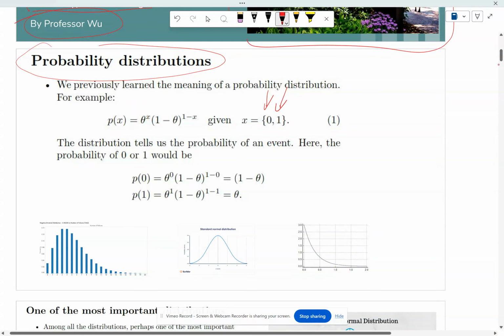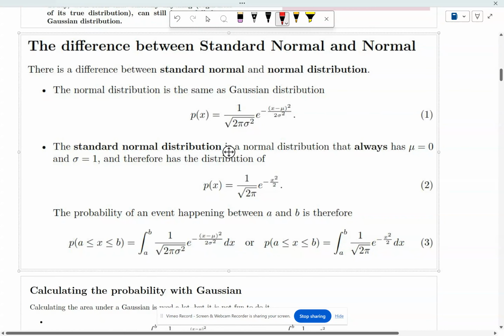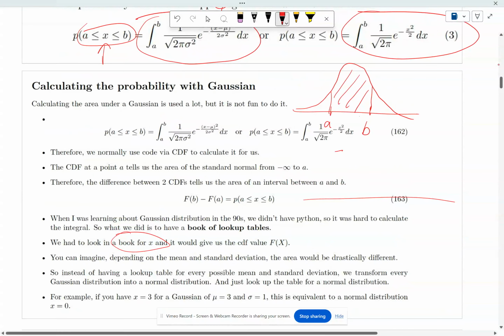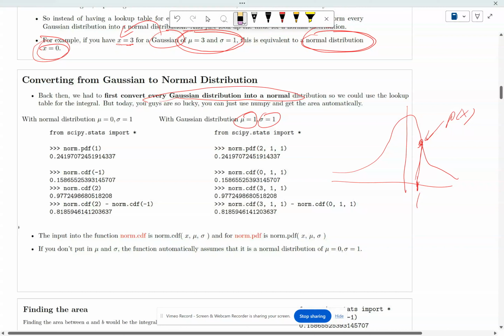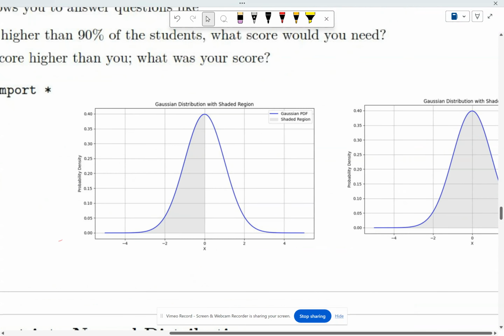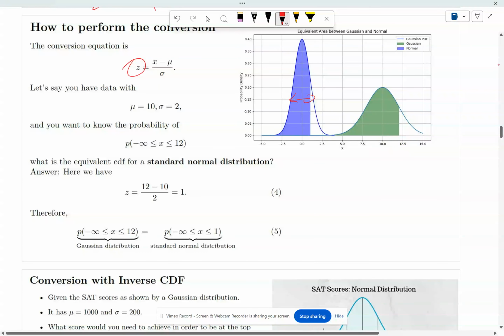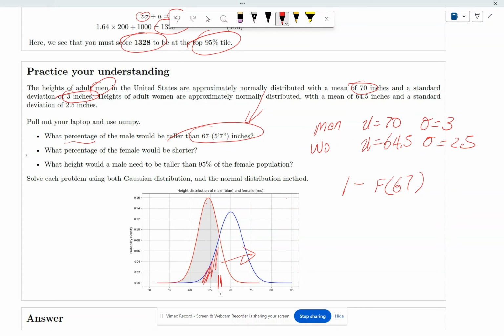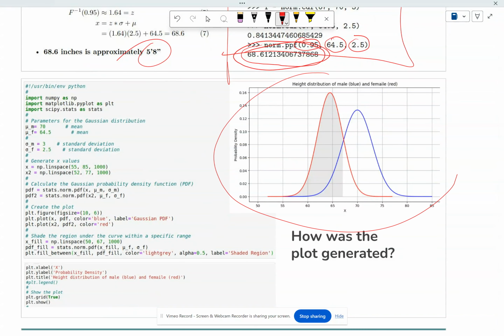Mathematics of data models: Lecture 19 Part 1 (Gaussian, Central Limit Theorem, Hypothesis Testing)